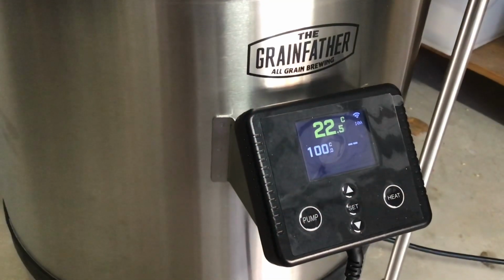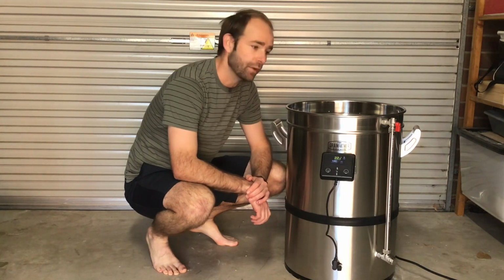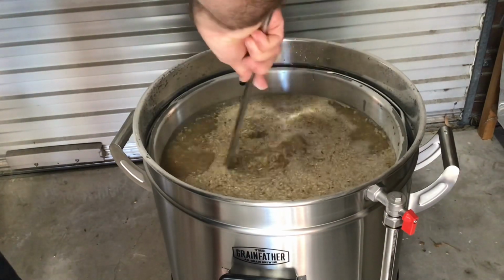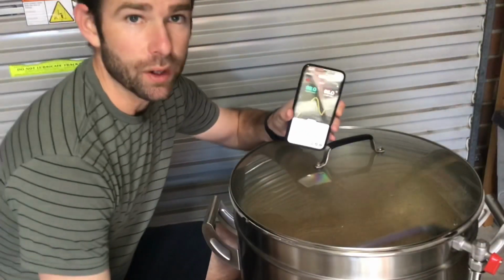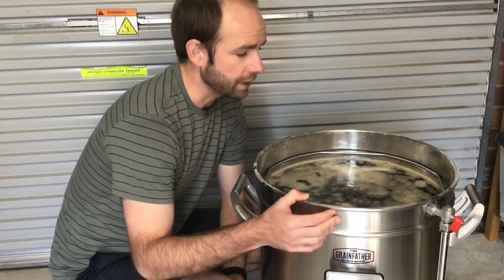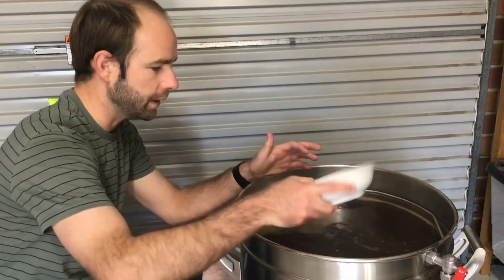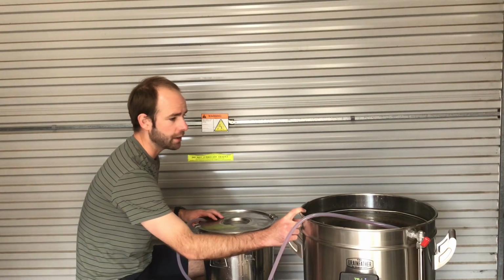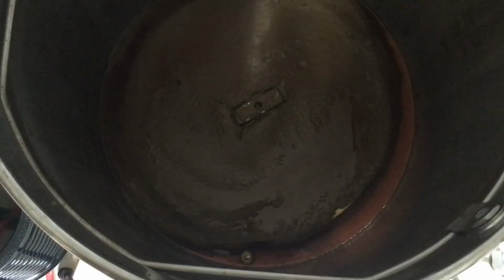G40 Grainfather Brew Day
In this video I take you through the new G40 system from Grainfather. I will talk about the new features and some comparisons to the G30 which I have been using for 6 years now.